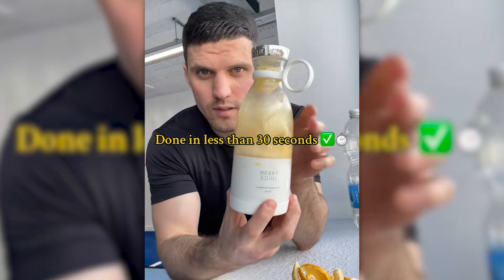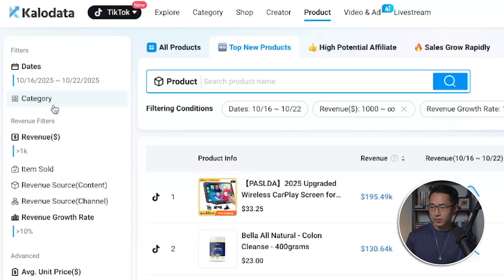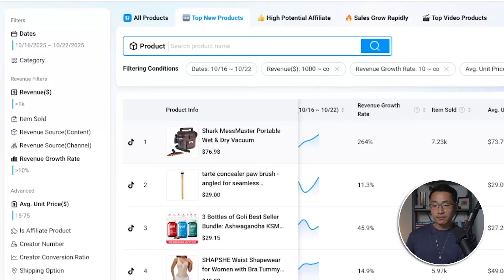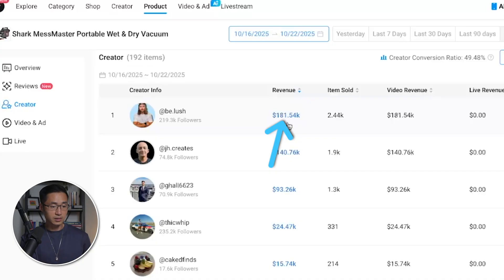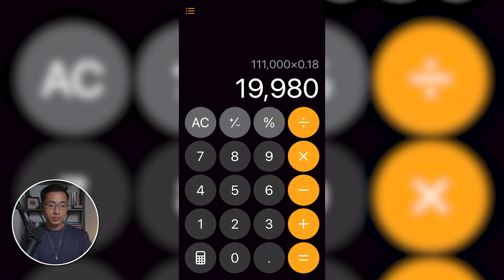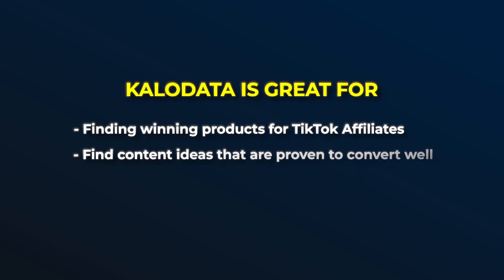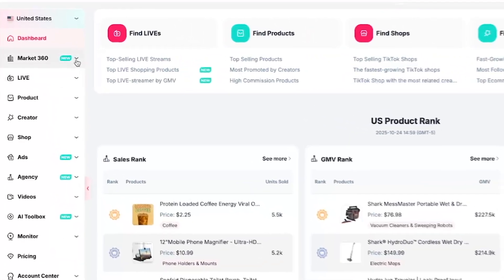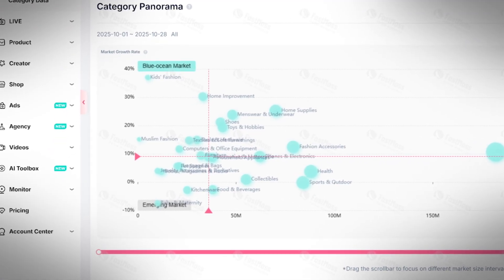Best TikTok Shop Tool for 2026 Revealed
In this video, we’ll talk about Kalodata vs Fastmoss to see which is the better TikTok Shop product research tool.

I’ll break down which one is best for TikTok sellers and which one works better for TikTok affiliates, so you can pick the right tool to find trending and winning products faster.